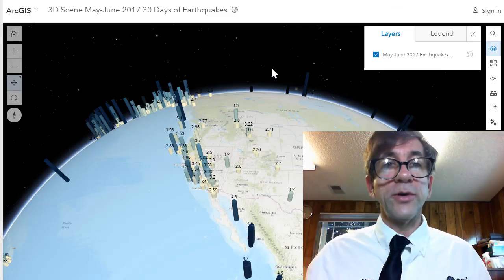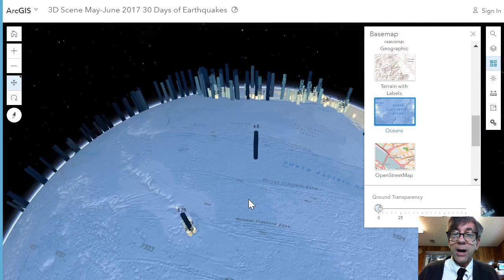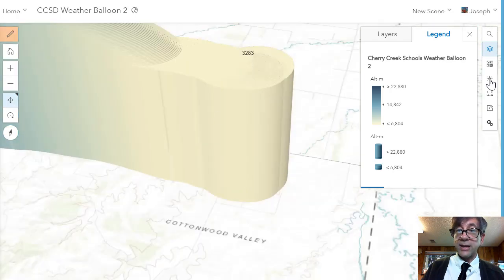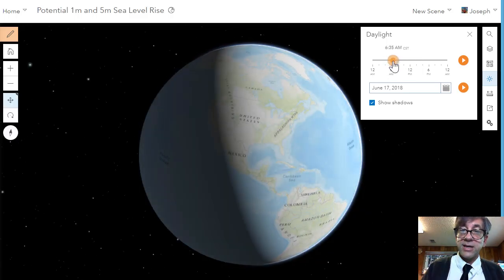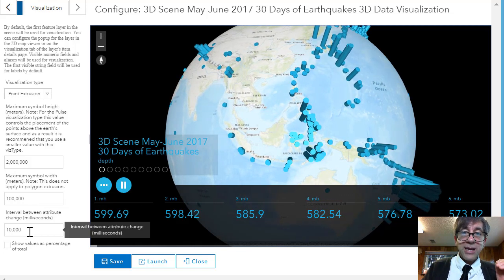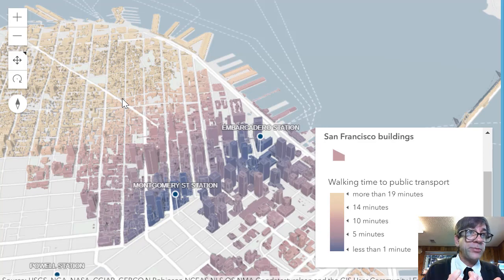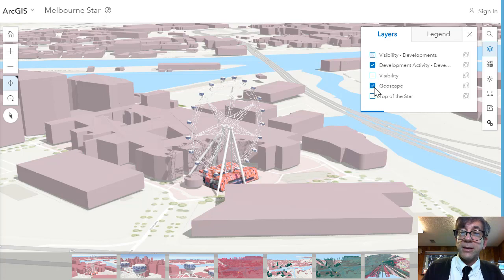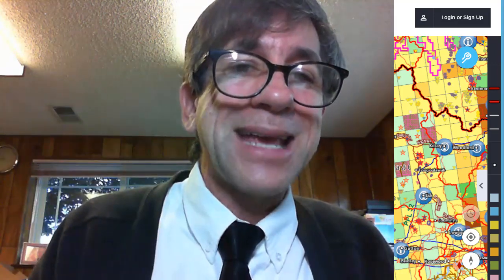Using 3D Scenes and Digital Globes in Instruction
Using 3D Scenes and Digital Globes in Instruction, with examples from the global to the local scale, and across disciplinary boundaries, including the teaching and learning about natural hazards, city planning, and much more.